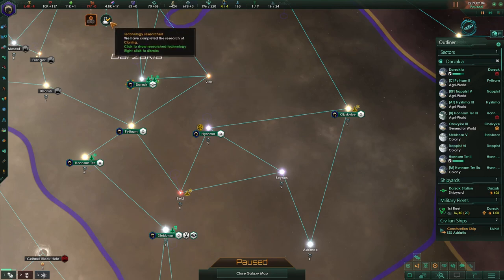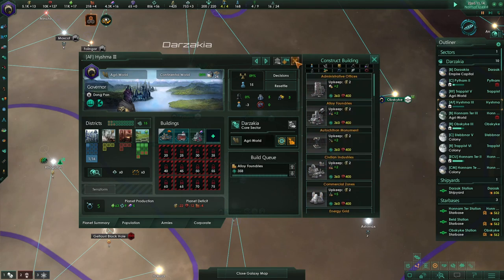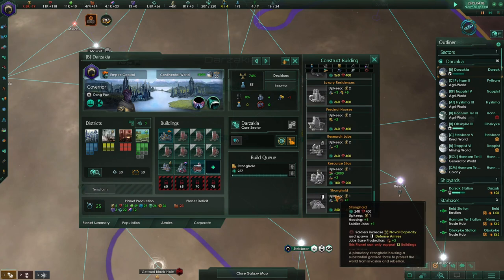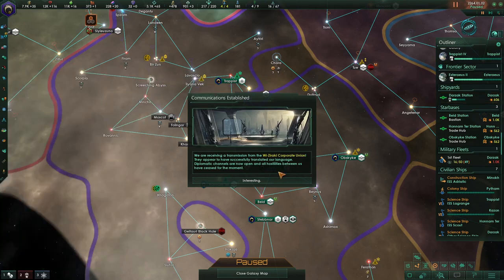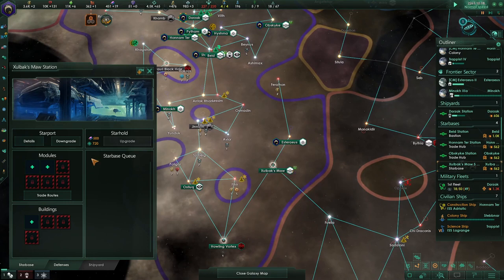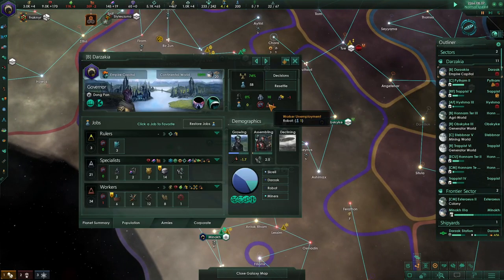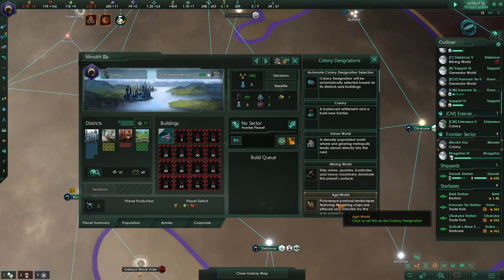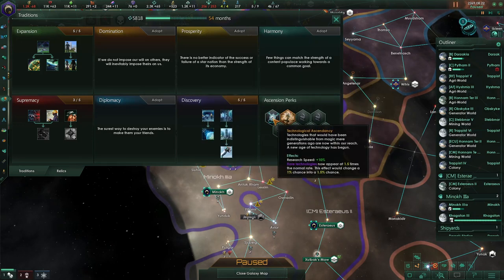Let's Play Stellaris Grand Admiral 25x Crisis Episode 4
DLC used in this tutorial series:
Utopia
Apocalypse
Megacorp
Federations
Leviathans
Synthetic Dawn
Distant Stars
Ancient Relics

Graphics Mods used in this video series